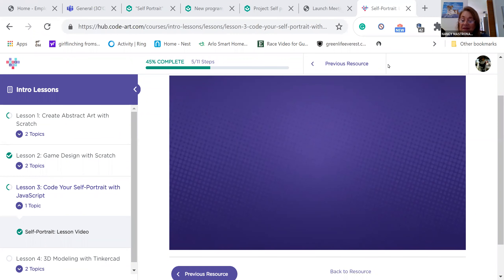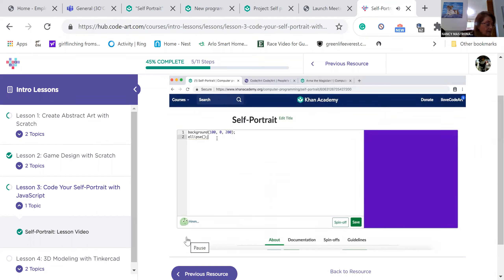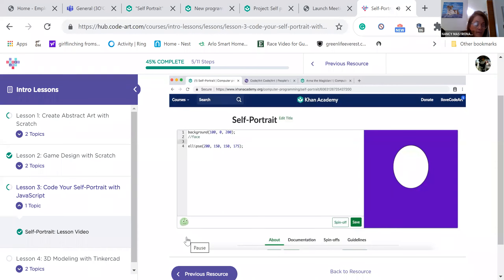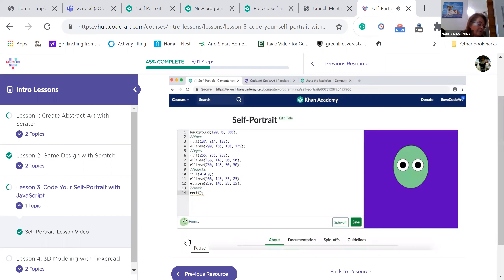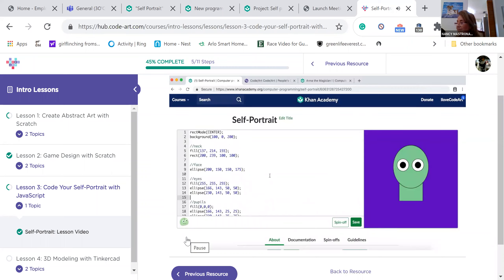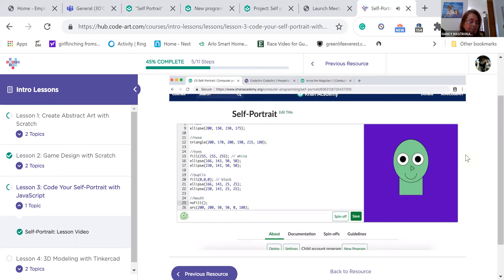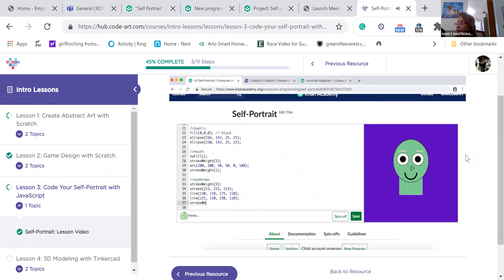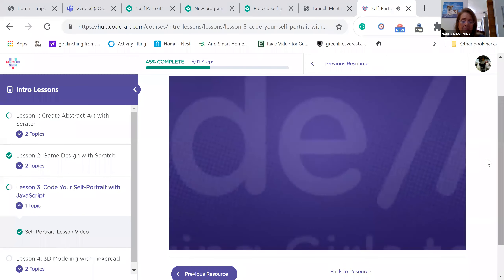Self Portrait in Javascript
How to use the Javascript New Project Page and code a self-portrait in javascript